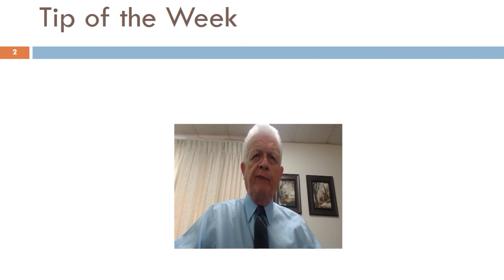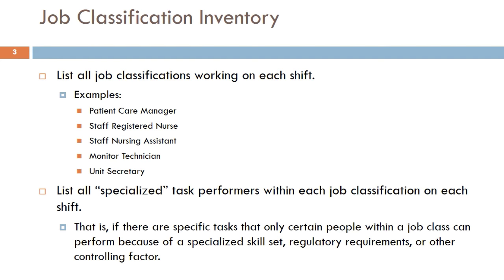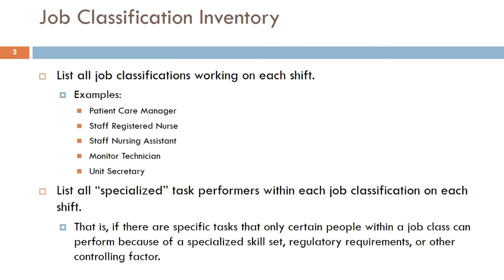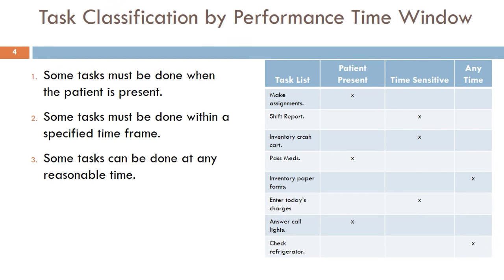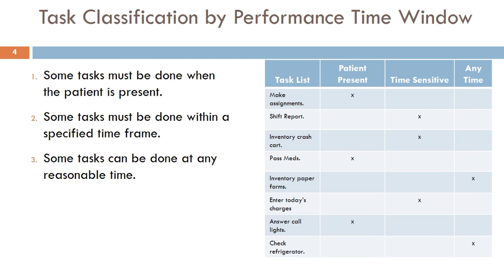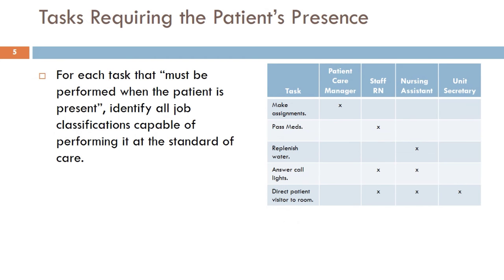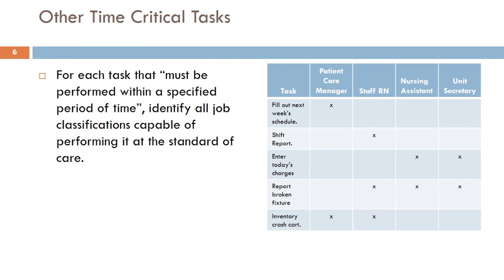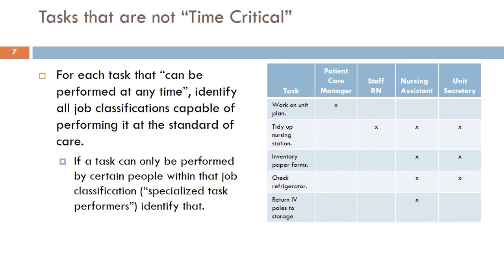#1 Hospital Organizational Specialist | Brady & Associates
Task Assignment by Job Class Tip of the Week Video: Hospital Organizational Specialist, Brady & Associates, employs benchmarking data, systems thinking, and change management techniques to facilitate 360° performance improvement in the clinical setting.

For more than 30 years, the nation’s renown hospital organizational specialist, Brady & Associates, have used data, systems thinking, and change management techniques to help hospitals improve their organizational effectiveness and facilitate 360° performance improvement in the clinical setting. Unlike benchmarking services designed by database programmers, our services are created around knowledge gained from decades of research into the factors that limit human productivity in the clinical setting.

Index of video content:

00:18 Tip of the Week Intro
00:35 Job Classification Inventory
01:13 Task Classification by Performance
02:05 Tasks Requiring the Patience's Presence
02:56 Tasks that are Not Time Critical
03:10 Contact Frank Brady at Brady & Associates
03:20 Conclusion

Also searched online for:

Searches related to Kansas City hospital consultant
hospital organizational specialists in Chicago
hospital organizational specialists in St. Louis
hospital organizational specialists in Cleveland
hospital organizational specialists in Atlanta
hospital organizational specialists in Kansas City
Chicago hospital organizational specialists
St. Louis hospital organizational specialists
Cleveland hospital organizational specialists
Atlanta hospital organizational specialists
Kansas City hospital organizational specialists
Chicago hospital consultant
St. Louis hospital consultant
Cleveland hospital consultant
Atlanta hospital consultant
Kansas City hospital consultant
Chicago hospital organization benchmarks
St. Louis hospital organization benchmarks
Cleveland hospital organization benchmarks
Atlanta hospital organization benchmarks
Kansas City hospital organization benchmarks
Chicago hospital consultants
St. Louis hospital consultants
Cleveland hospital consultants
Atlanta hospital consultants
Kansas City hospital consultants